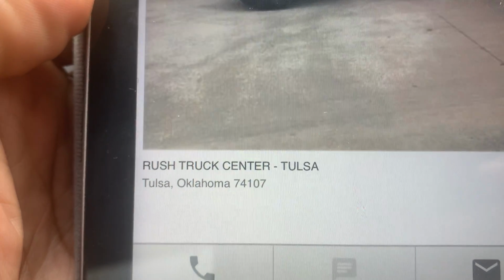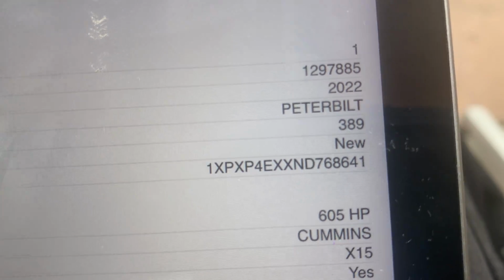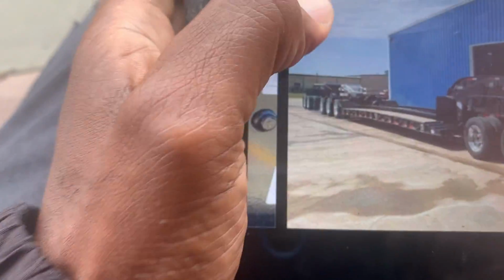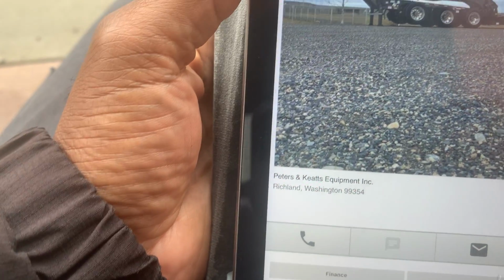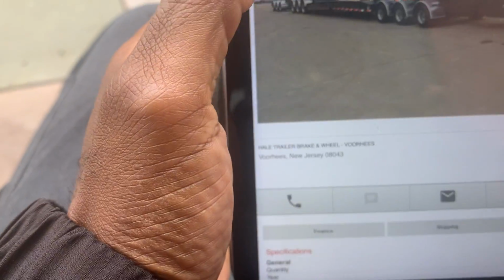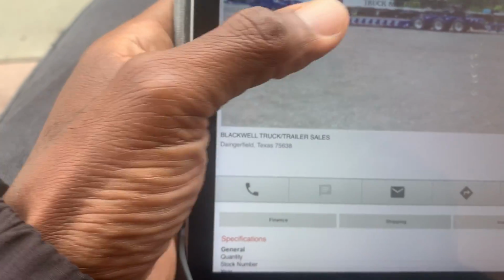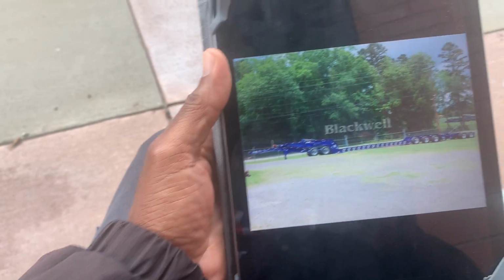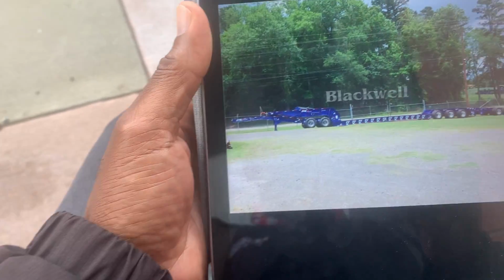Let’s get on the Road, time to make money